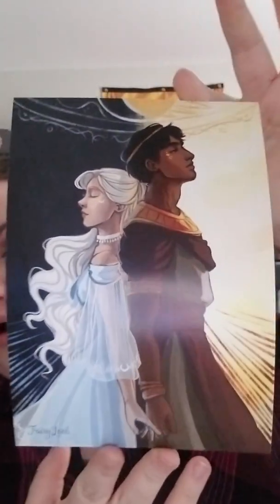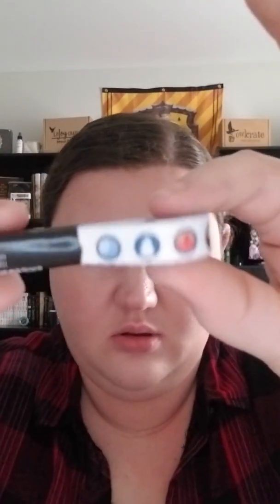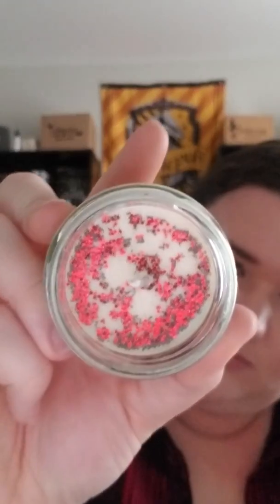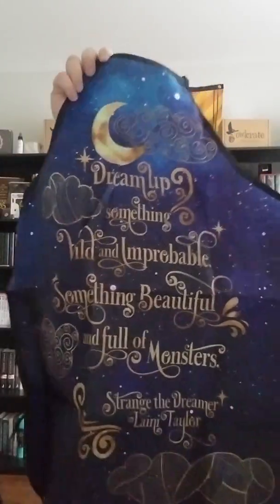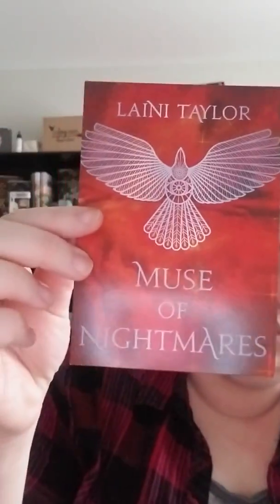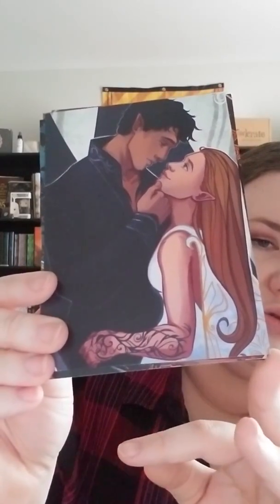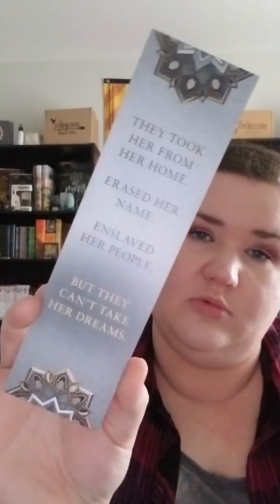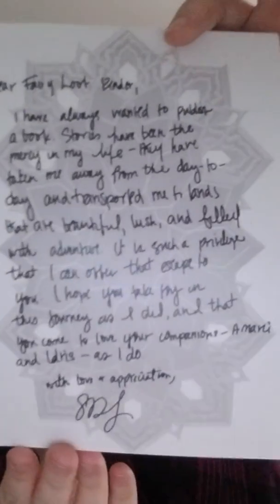Fairy Loot Starcrossed Swoons Unboxing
This Fairy Loot crate is all about swooning over star-crossed lovers. Items in the crate are inspired by Twilight, A Court of Thorns and Roses, The Star-Touched Queen, Strange the Dreamer, and The Dark Artifices. They also included a few bonus items! The book itself is an exclusive edition with sprayed pages, and is signed by the author.